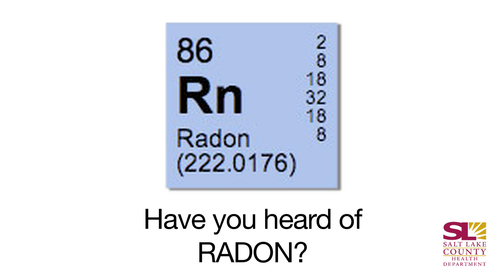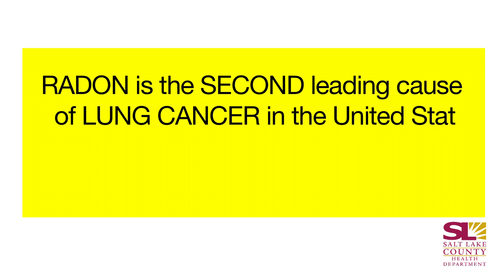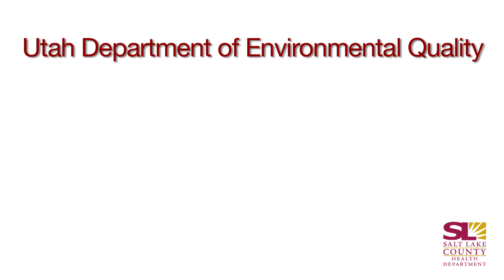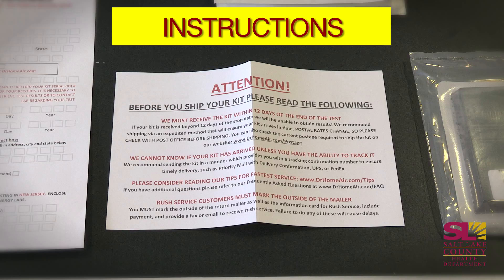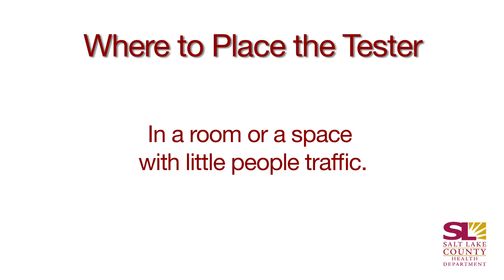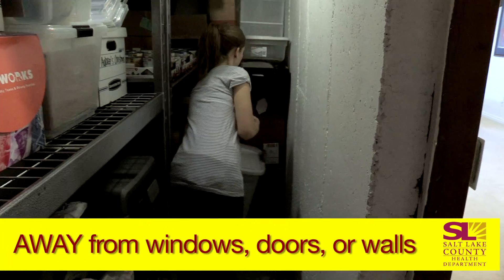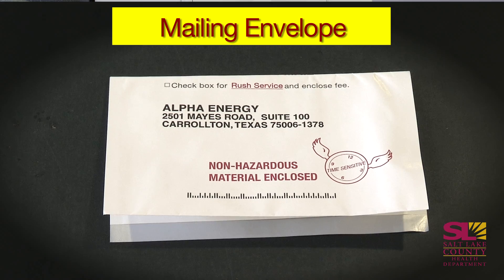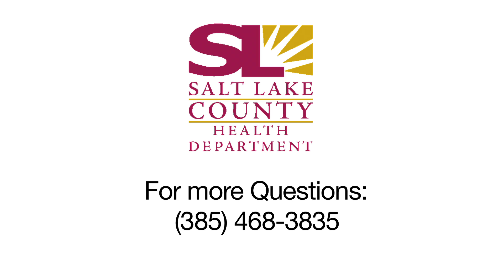How to Test for Radon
Radon is a chemical element with symbol Rn and atomic number 86. It is a radioactive, colorless, odorless, tasteless noble gas, occurring naturally and is considered a health hazard due to its radioactivity. Exposure to radon in the home is responsible for an estimated 20,000 lung cancer deaths each year.

Radon comes from the natural (radioactive) breakdown of uranium in soil, rock and water and gets into the air you breathe. Radon can be found all over the U.S. It can get into any type of building — homes, offices, and schools — and result in a high indoor radon level. But you and your family are most likely to get your greatest exposure at home, where you spend most of your time.

Testing is the only way to know if you and your family are at risk from radon.